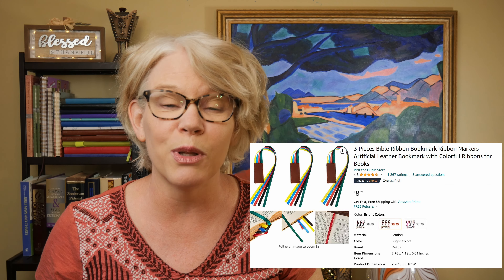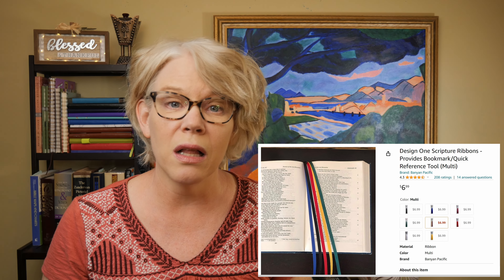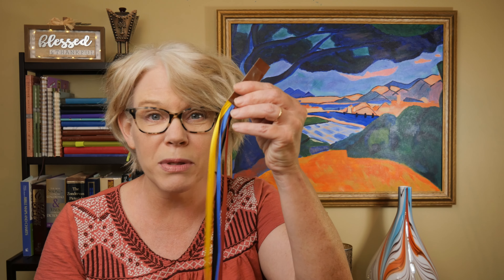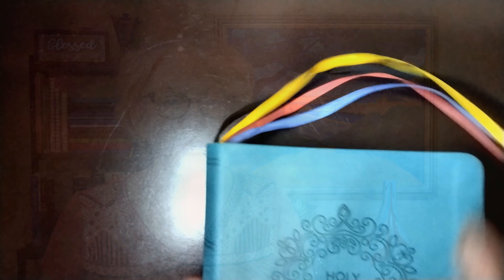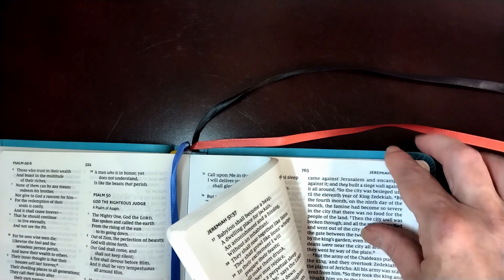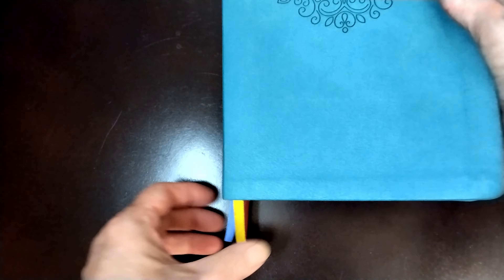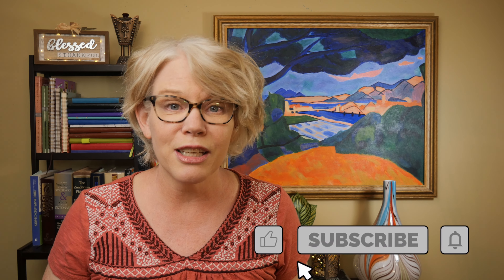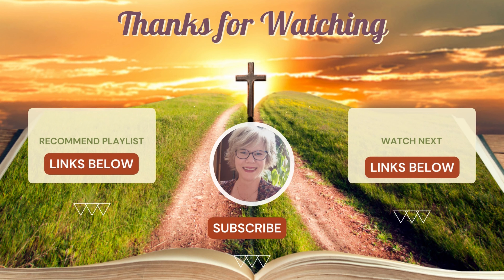EASIEST Way to Change Your Bible Ribbon Bookmarks (WITHOUT tools)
Everyone loves good Bible ribbon bookmarks.  But sometimes you need to change your Bible bookmark or just add more ribbons.  A lot of Bible bookmark DIY videos show using tools and I'm just not into that.  So I found the EASIEST way possible to change my Bible ribbons,  which even though it's easier there's still a little hack necessary for thinline Bibles.  I'll show you that hack and more in this video.

🔖3 Pieces Bible Ribbon Bookmark (12 inch)

🔖Design One Scripture Ribbons (14 inches - according to the Q&A 😉)

==My Journals==

📔Kingdom Keys Self Guided Bible Study

📔Guided Dream Journal for Christian Dream Interpetation